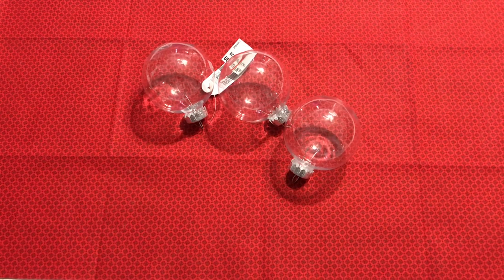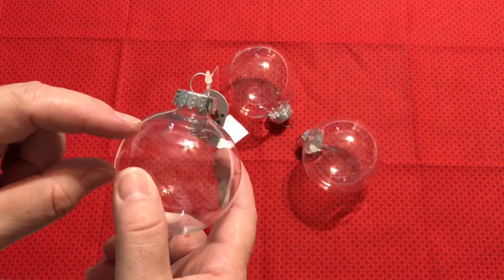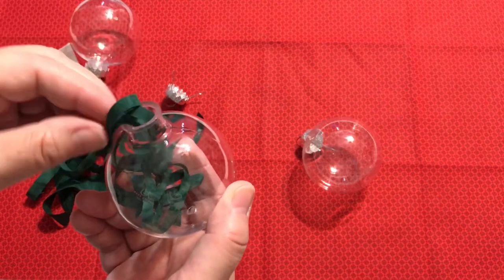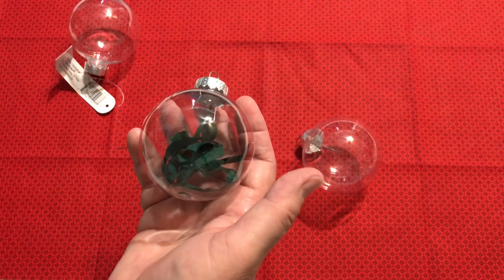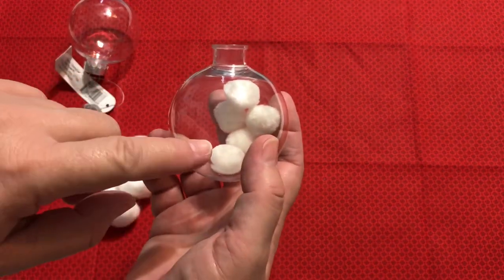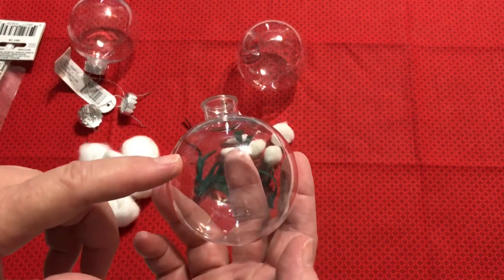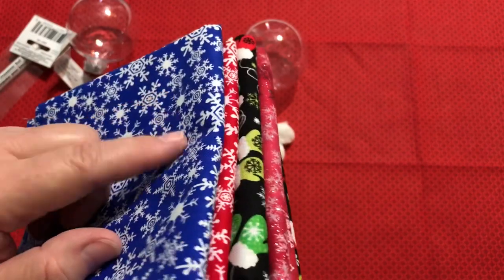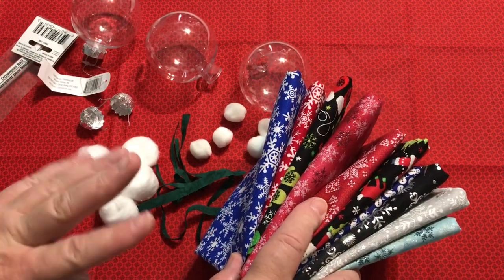Clear Glass or Plastic Ornaments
Christmas Ornaments

This week we are working with those clear plastic ornaments. The top can be removed and you can add any number of things including your favorite picture. What will you put in your clear ornament?